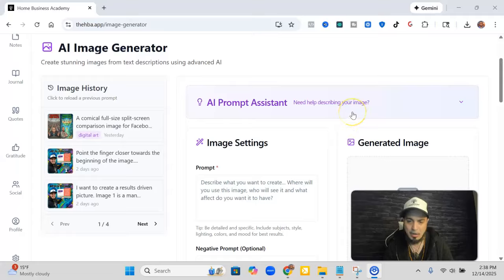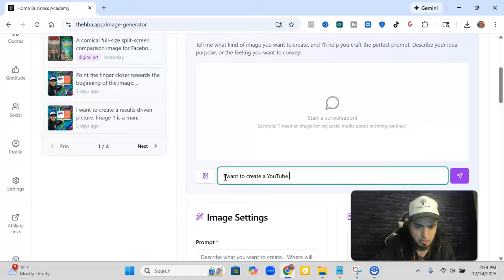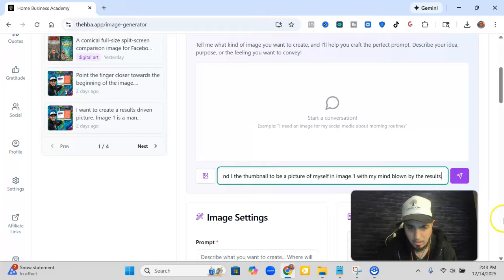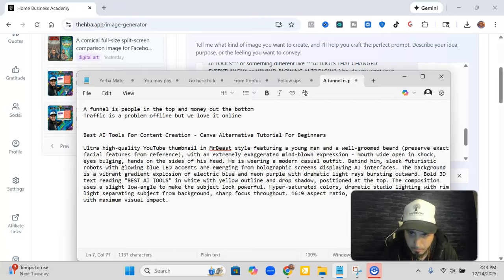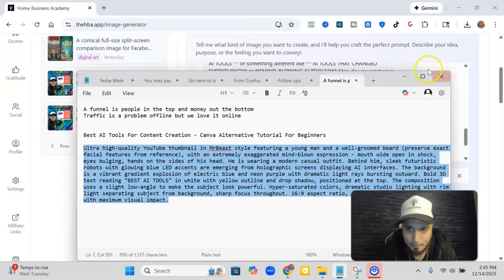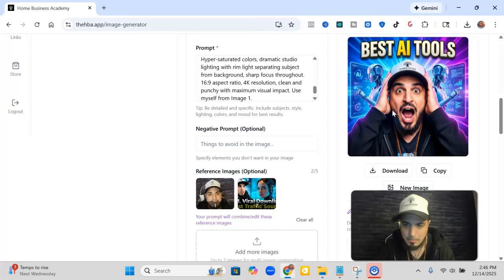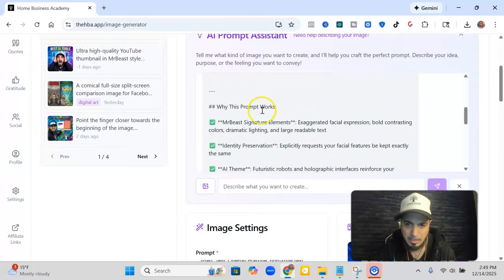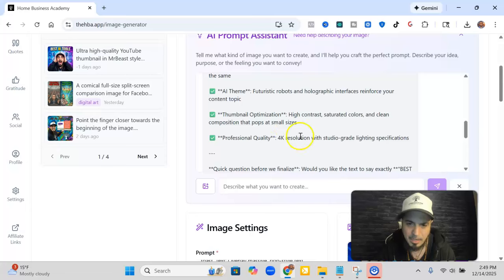Best AI Tools For Content Creation 2026 - Canva Alternative Tutorial For Beginners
In this video, I go over-the-shoulder and walk you step-by-step through what I believe are the best AI tools for content creation in 2026, especially if you’re looking for a powerful Canva alternative that’s beginner-friendly and insanely effective.
You’ll see exactly how AI Prompt Assist works to help you generate high-quality prompts without overthinking or wasting time. If you’ve ever stared at a blank screen wondering what to type, this feature alone is a game-changer. I also demonstrate the AI Image Creator, showing how you can create hyper-realistic, scroll-stopping images in seconds—perfect for social media, ads, funnels, thumbnails, and branding.
What makes these tools stand out in 2026 is how simple, fast, and professional the results are—even if you have zero design or AI experience. No complicated setup, no steep learning curve, just clean, high-quality visuals that actually convert.
👉 Watch till the end to see why these are the top AI image tools of 2026 and how beginners can start using them immediately.